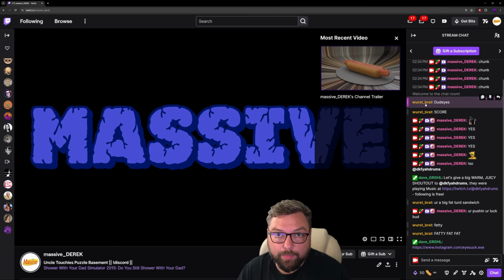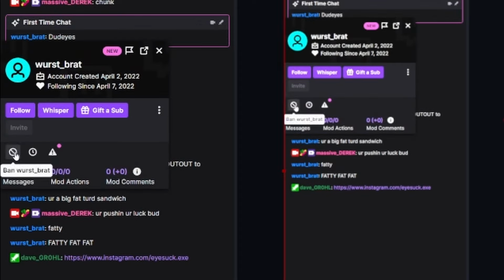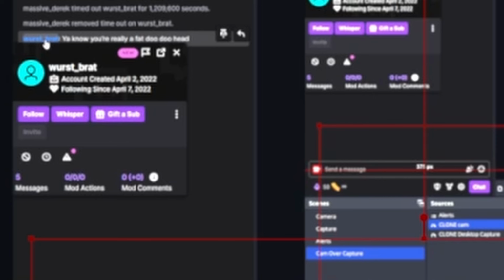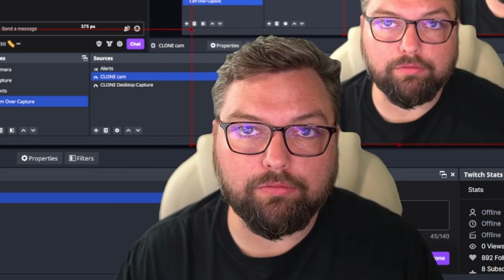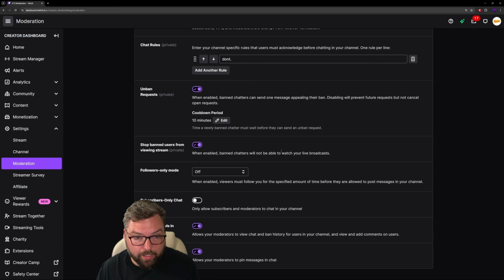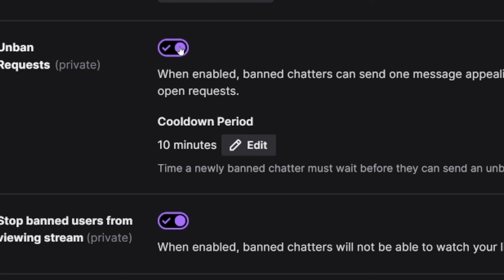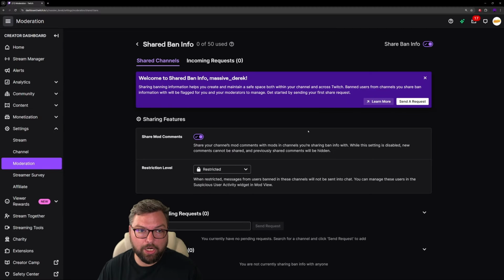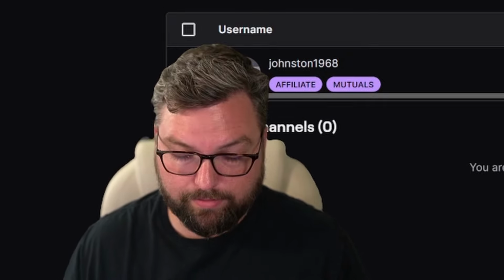Beginner's Guide to Banning People on Twitch - 7 Techniques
If you're a new streamer and you have some turkey in chat causing a bunch of ruckus, Here are 7 ways to get rid of them.

00:00 Need to Ban Someone?
00:36 Permission to Ban?
00:53 How to Ban??
01:03 Via Chat
01:23 Via Mousey Clicky
01:34 Via OBS
01:53 Timeout!
03:47 Unbanning?
04:22 Stop Banned Users From Viewing!
05:52 Unban Requests
06:38 Shared Ban Info
07:14 Thanks for Watching!